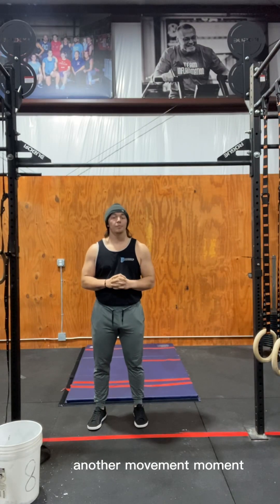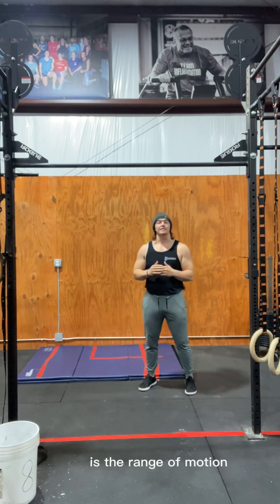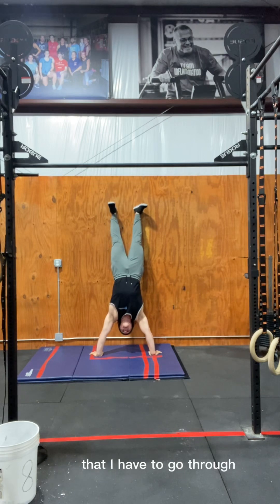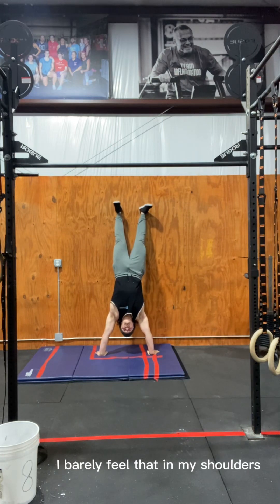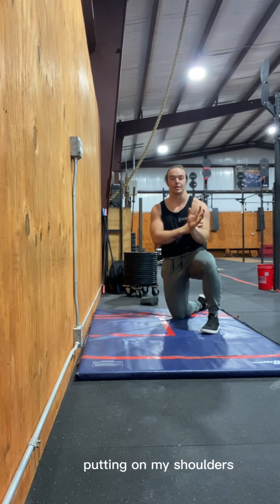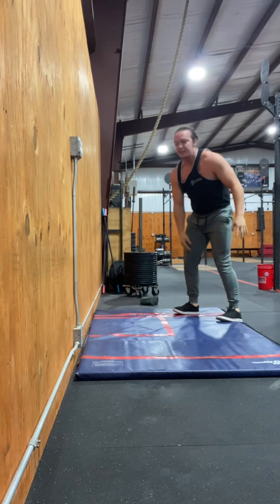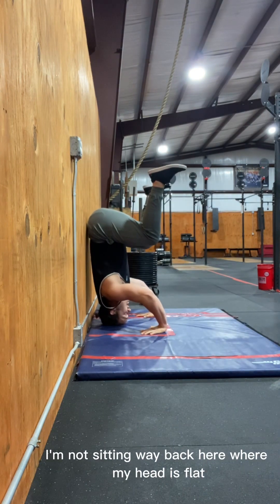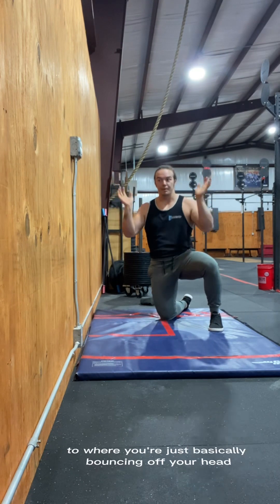Movement Moment | Kipping Handstand Push-up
This video describes how to get more efficient in Kipping Handstand push-ups